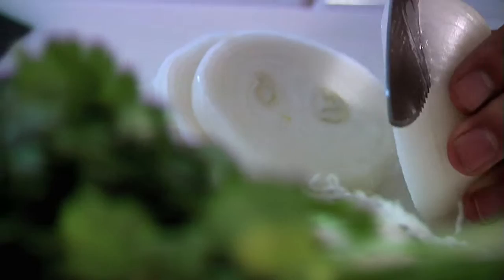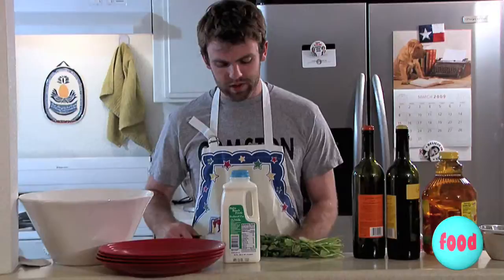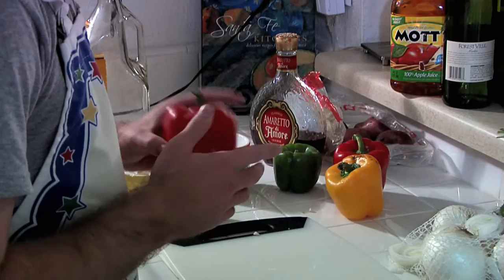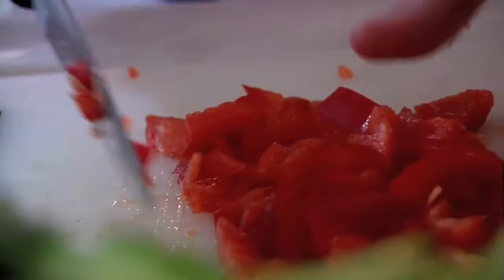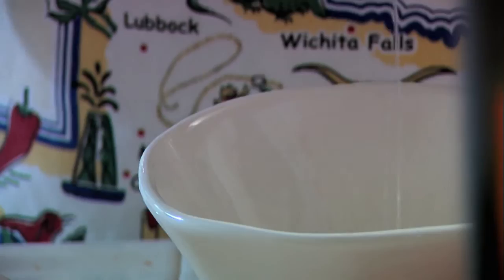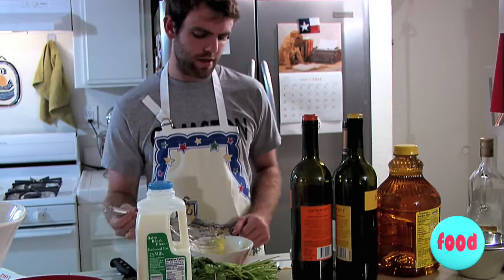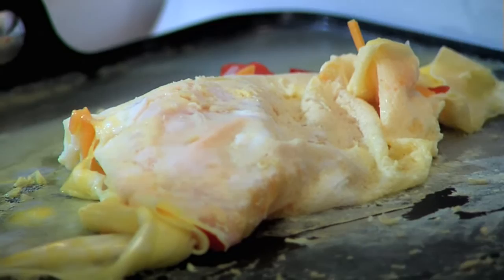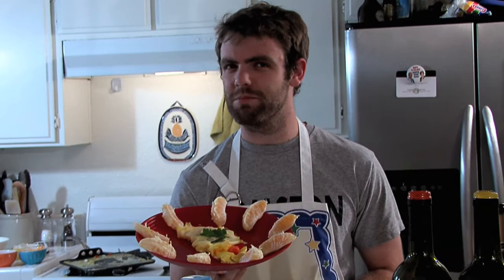How To Make An Omelet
Please note: The audio is unedited.

Camera: JVC HD110U
Programs: Final Cut Pro, Color, Maya, Motion, Shake